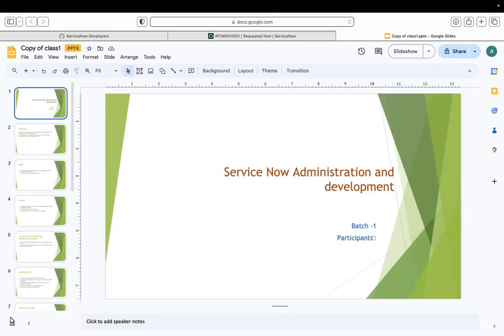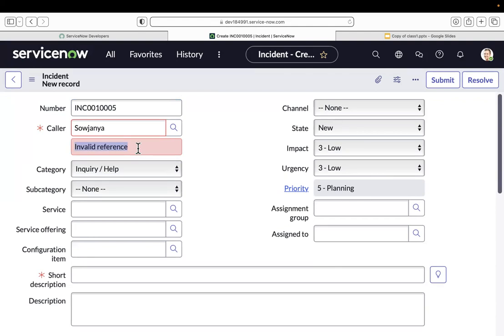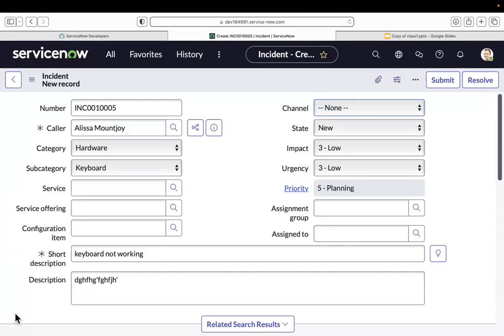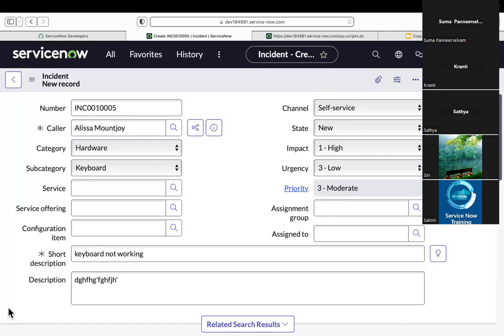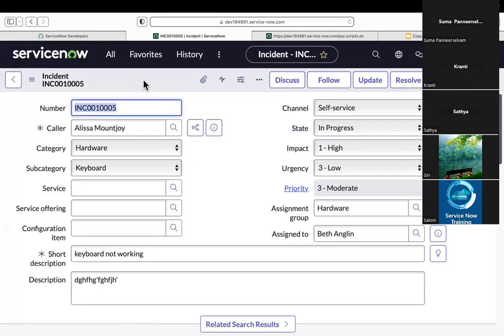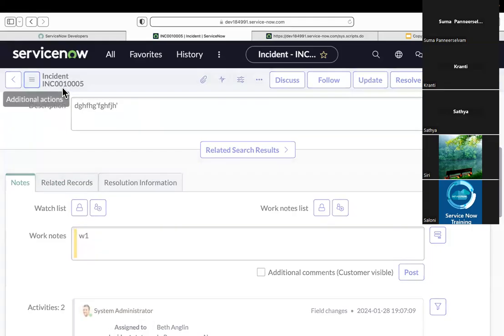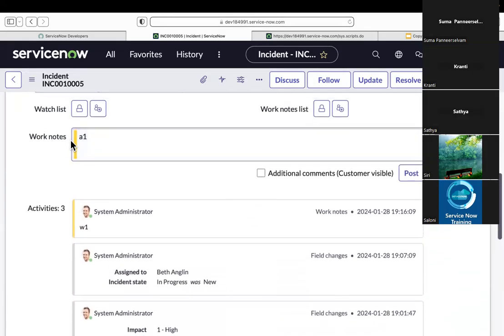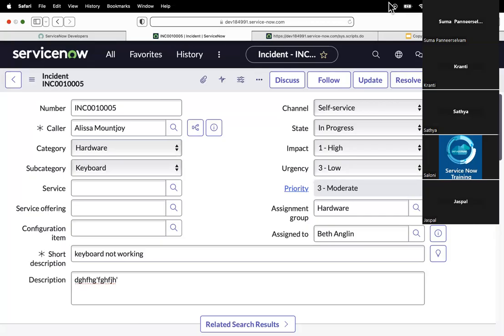Best Servicenow training in India|Service now tutorials|service now training videos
ServiceNow training tutorials provide comprehensive guidance on using, configuring, and developing within the platform. These tutorials cover various aspects, including IT service management (ITSM), IT operations management (ITOM), and IT business management (ITBM). Beginners can learn about the ServiceNow interface, modules, and basic functionalities such as incident, problem, and change management. Administrators gain insights into user roles, workflow configuration, service catalogs, and UI policies.